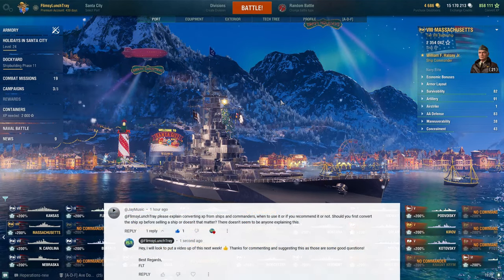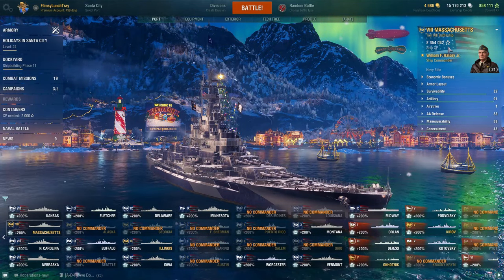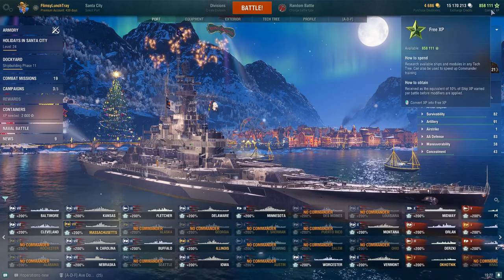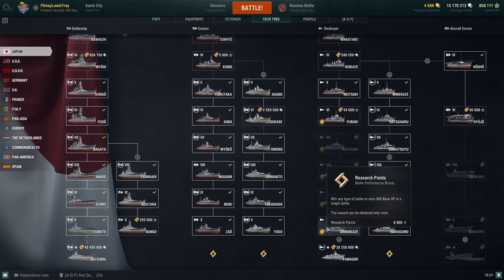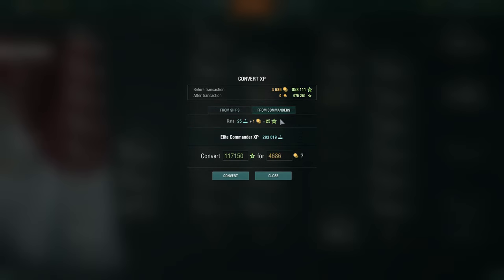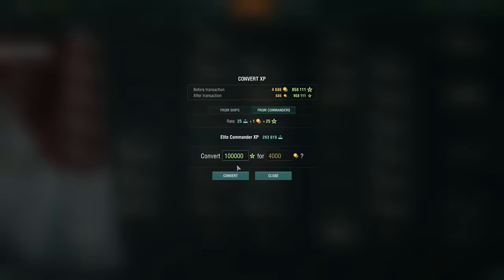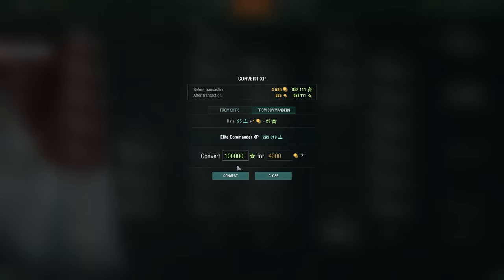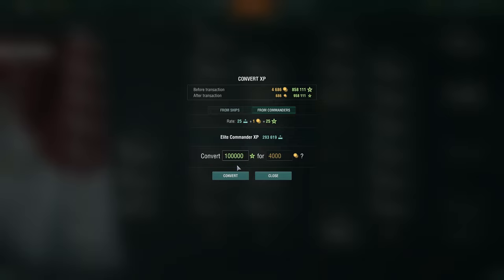World of Warships - New Player Guide Series: Part 57 - Converting Ship XP & Commander XP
Hey, FLT here with another video for our New Player Guide series. Today we I will be responding to a question I received last week regarding converting ship xp and commander xp 👍

Timestamps
0:00 Intro
0:10 Opening Comments & Question
1:15 Short Answer
1:50 Converting Ship XP
8:02 Converting Elite Commander XP
11:14 "Should you first convert the ship xp before selling a ship or doesn't that matter?"
12:57 Resetting a Tech Tree Line for Research Points
15:27 Final Thoughts & Cost $$$$
17:29 Closing Comments & Outro

PC: Apex Platinum - i5-9600K / GTX 1660 Ti / 32GB DDR4-3200MHz
Case: Corsair 400 Series Compact Mid-Tower Case
CPU: Intel Core i5-9600k Processor
PSU: Rosewill Arc 650
Motherboard: MSI B360M PRO – VH (DDR4 Boost)
GPU: GIGABYTE NVIDIA GeForce GTX 1660 Ti OC 6G
HDD: Western Digital WD10EURX-61UY4Y0 5400RPM
Air Cooler: Cooler Master Hyper T2
RGB Fans: Corsair ML120 RGB Magnetic Levitation Fan
Corsair Lighting Node Core: Digital Fan RGB Lighting Controller
Lighting Controller: Corsair SP Lighting Controller

Other
Monitor: ASUS VG248QE Gaming Monitor 24"
Microphone: HyperX Quadcast
Keyboard: Razer Huntsman Elite
Camera: Razer Kiyo
Mouse: Razer Basilisk Ergonomic FPS
Mouse Mat: Razer Gigantus V2 Gaming Soft - Medium
Headset: Razer Narai Wireless Gaming
Chair: Secret Lab Titan Black 2020
Desk 1: Secretlab MAGNUS Metal Desk
Desk 2: Secretlab MAGNUS L-Shaped Extension